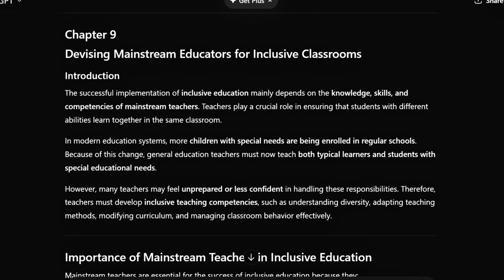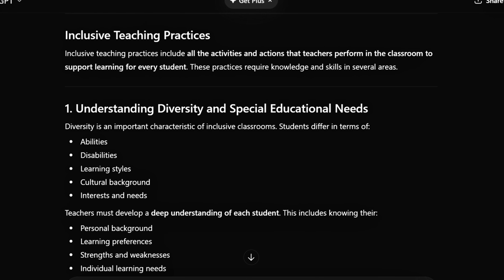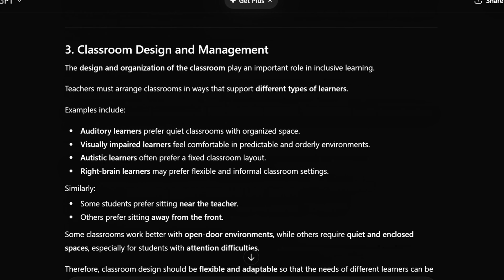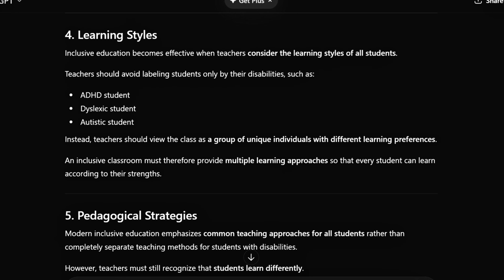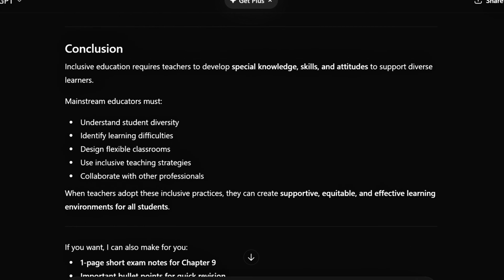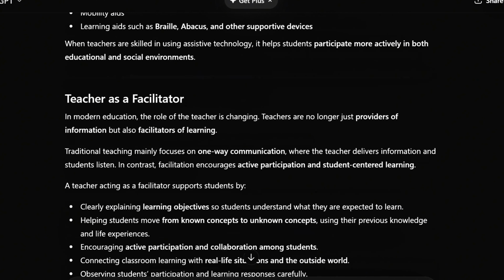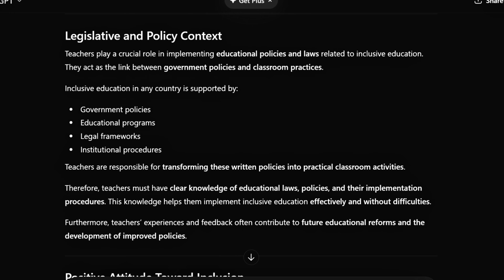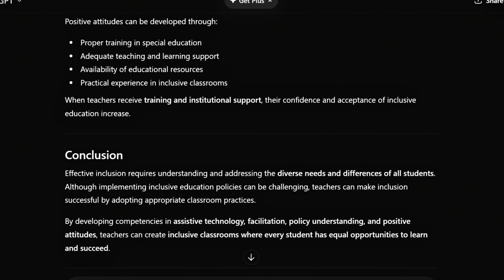Chapter 9: Devising Mainstream Educators for Inclusive Classrooms